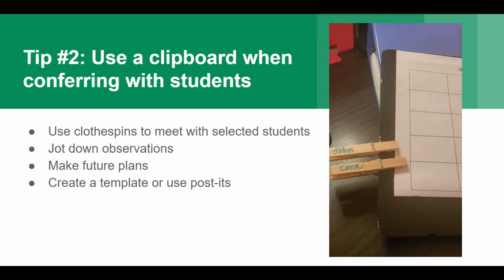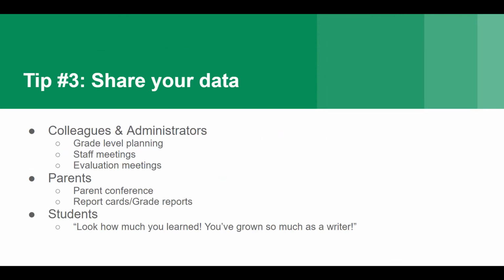Tips for Collecting Student Data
Watch Jackie give three useful tips to help keep all of your student data organized!